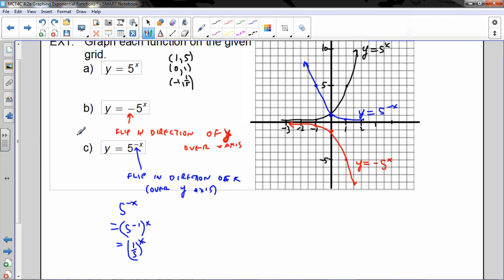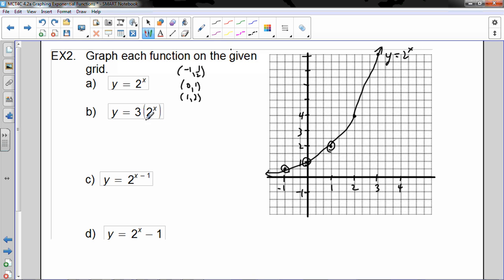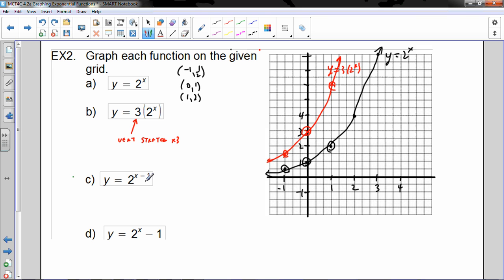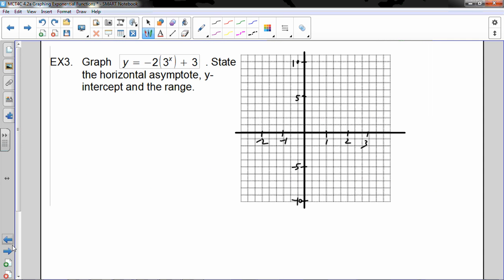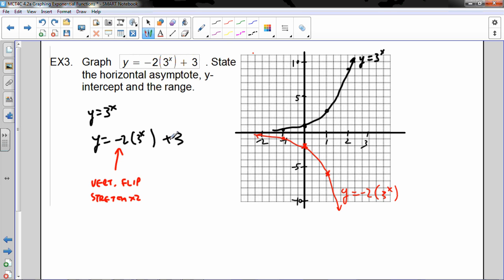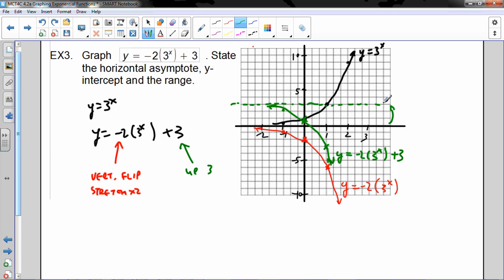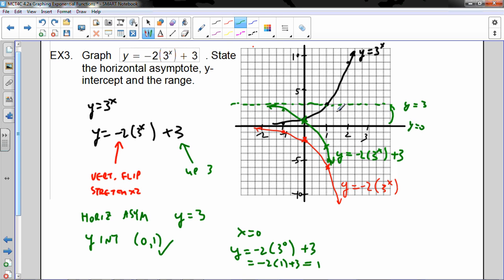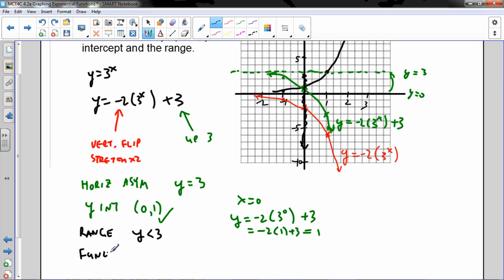MCT4C 4 2a Graphing Exponential Functions P2